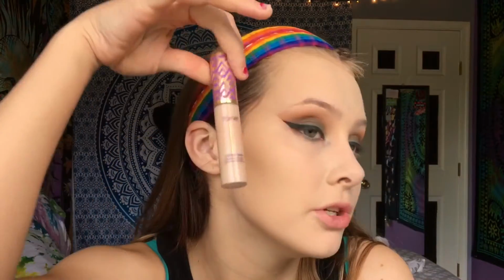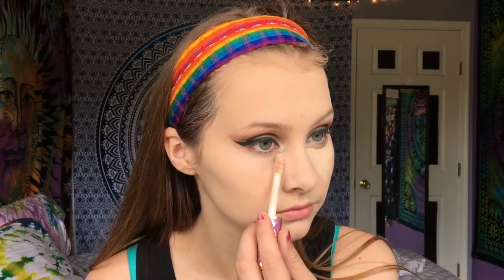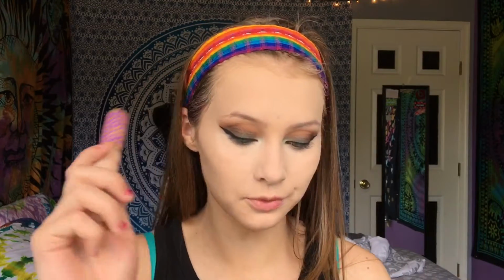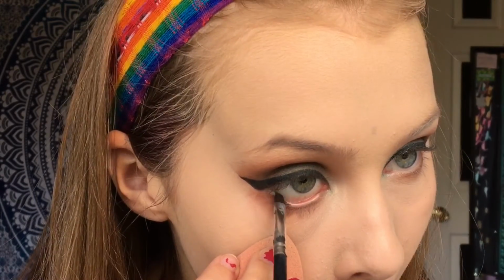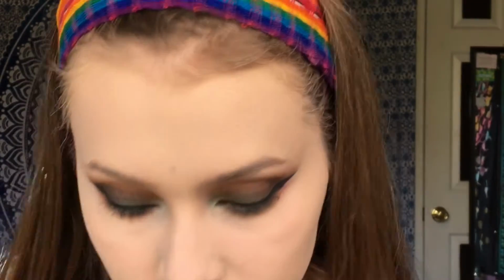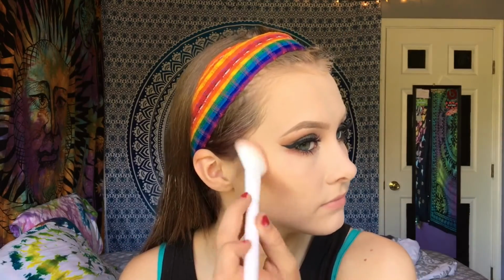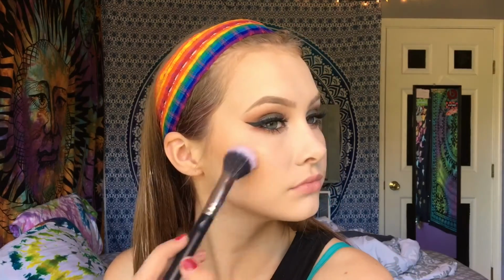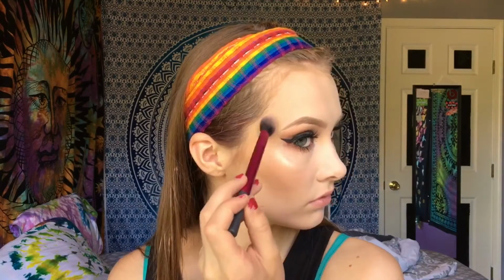Dark Green Smokey Eye w Wing and Glitter| Fall Makeup